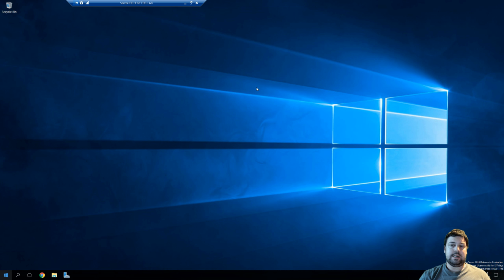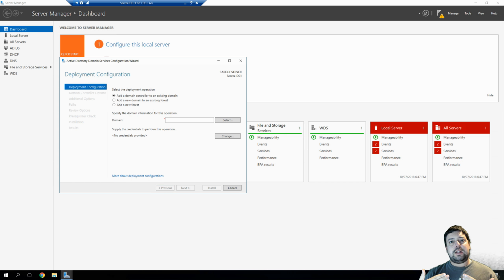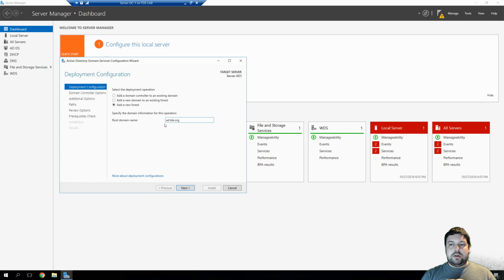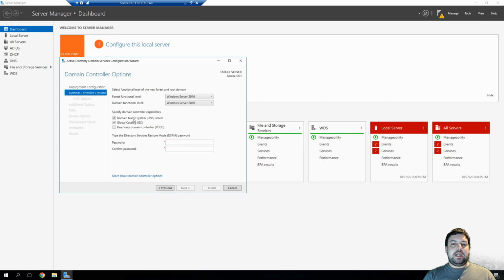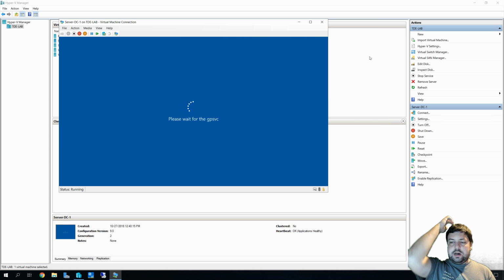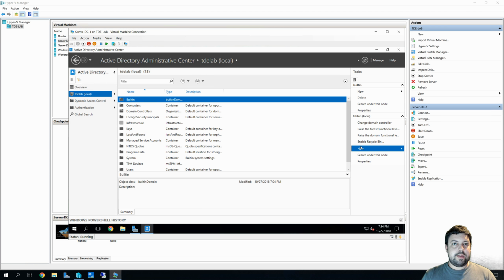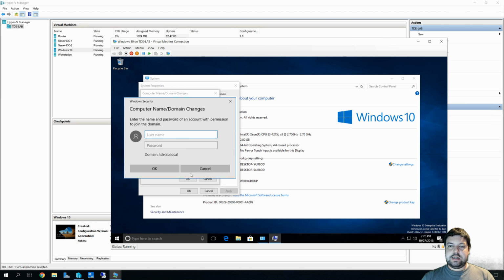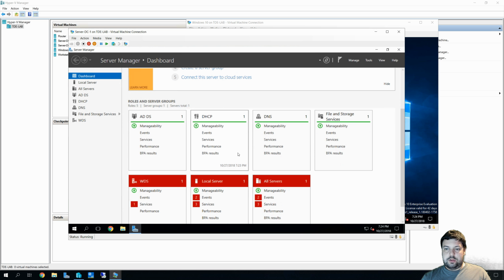First Domain: Creating your first domain!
In this video we take a dive into making our first domain using what we have learned so far!